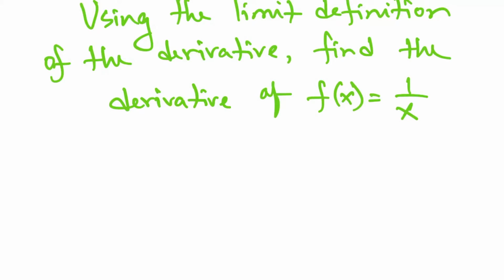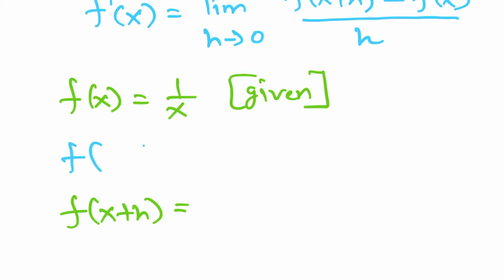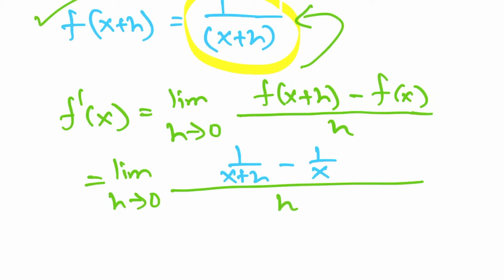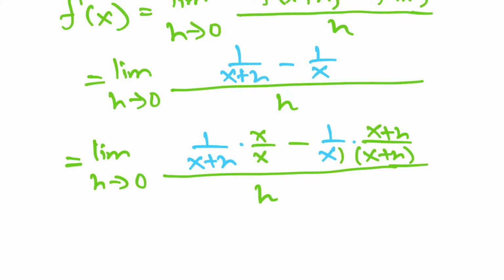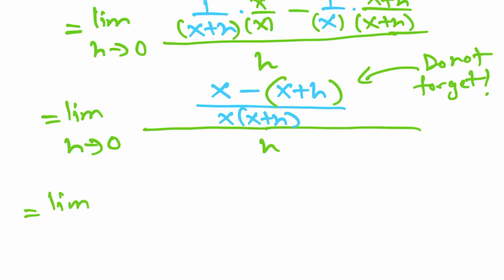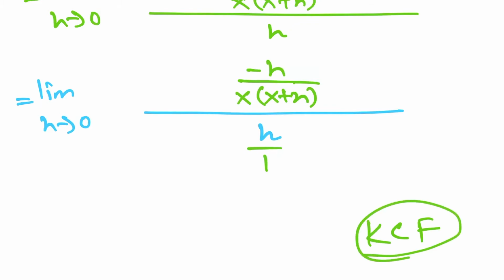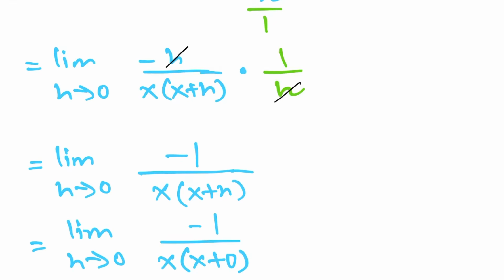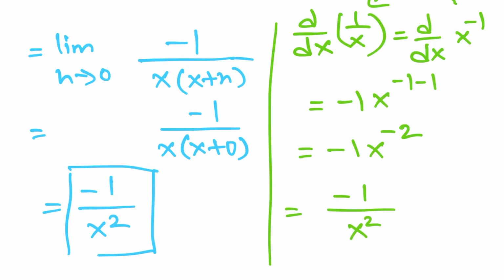The Limit Definition of the Derivative | Calculus | Part 5